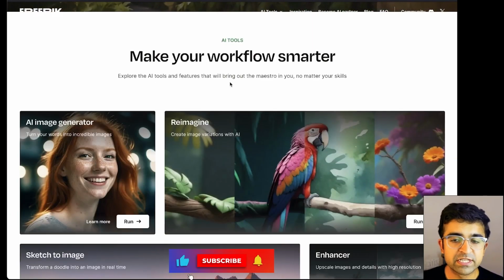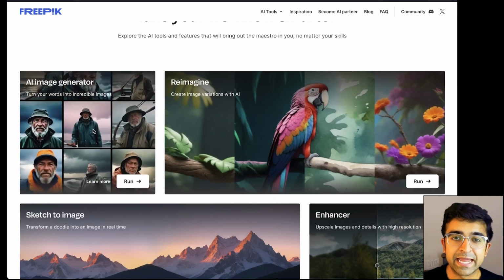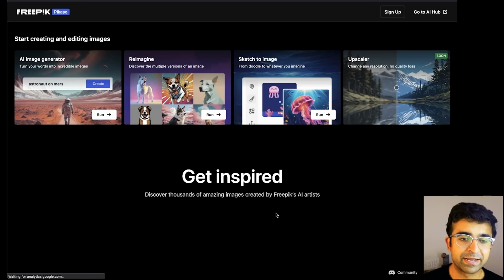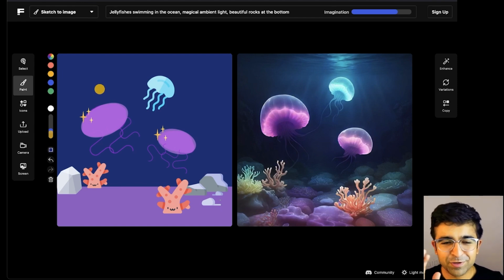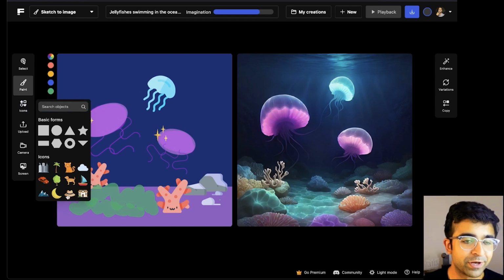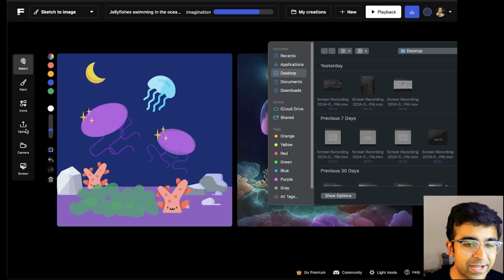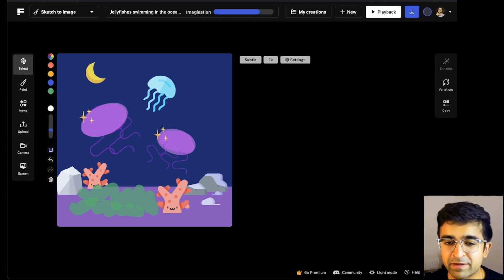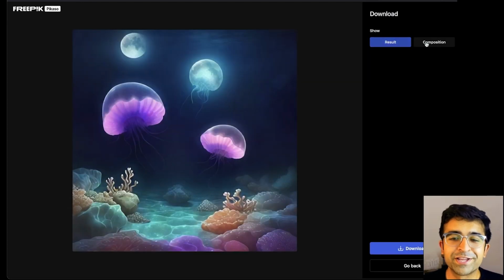Create Stunning Visuals with AI in Minutes | Freepik AI Tutorial 2025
Learn how to create stunning visuals and images using AI with Freepik in this comprehensive tutorial! Perfect for designers, content creators, and anyone looking to enhance their visual content creation skills.

In this video, you'll discover:

✅ Step-by-step Freepik AI tutorial
✅ Best practices for AI image generation
✅ Professional design techniques
✅ Time-saving tips for visual content creation
✅ How to optimize AI-generated images for your projects

Want to master AI for design? This video is part of our complete "AI for Designers" course where you'll learn everything from AI image generation to advanced design automation.

📚 What You'll Learn in the Full Course:

- AI image generation across multiple platforms
- Advanced prompt engineering for designers
- Automated design workflows
- AI-powered logo and brand creation
- Social media content automation